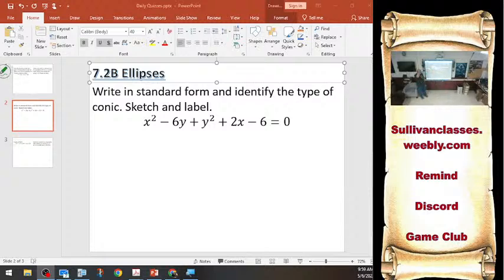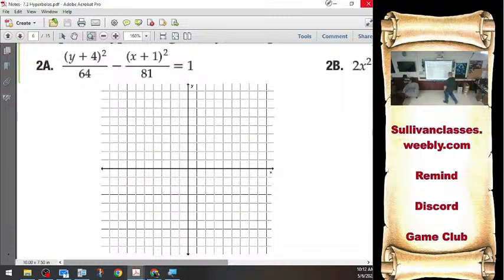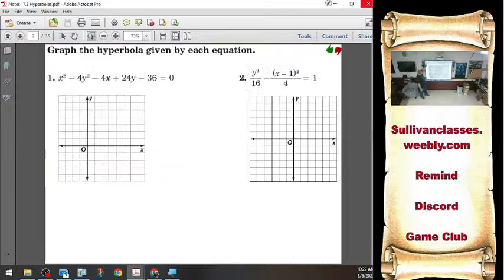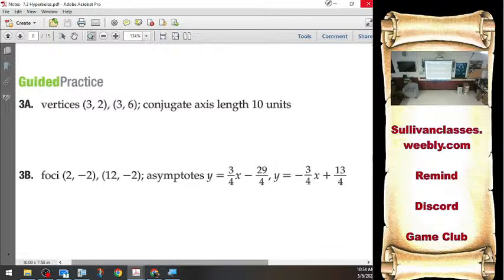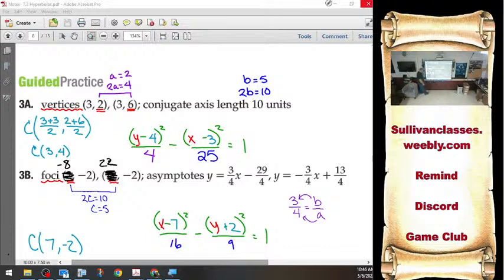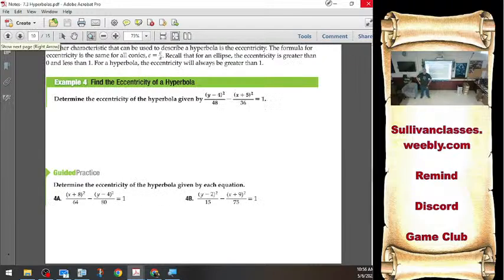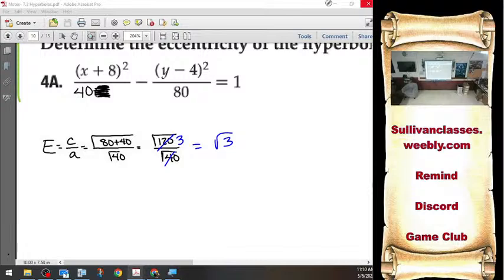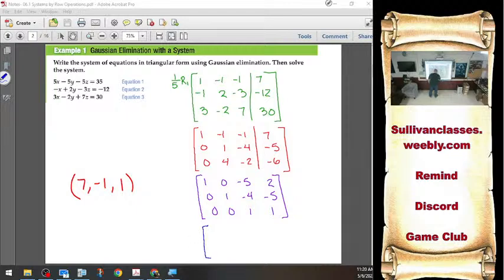220506 PreCalc- 7.3B Hyperbolae